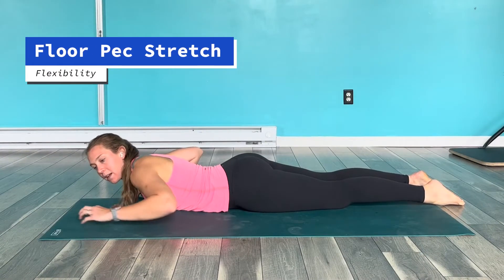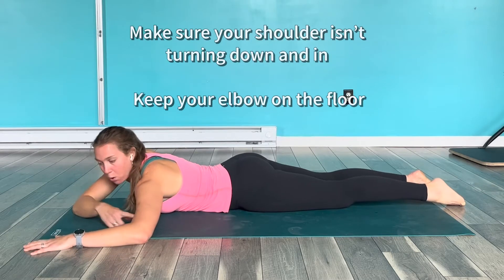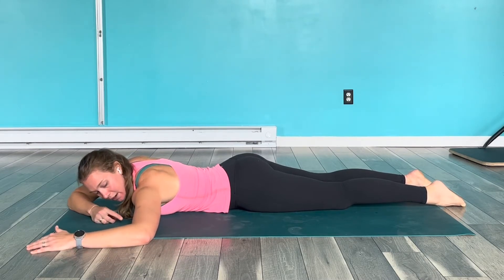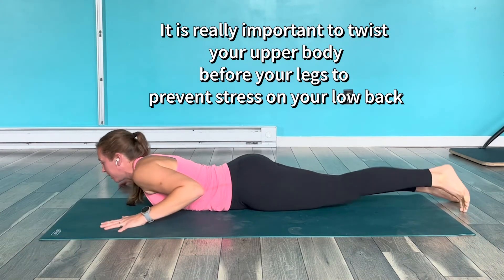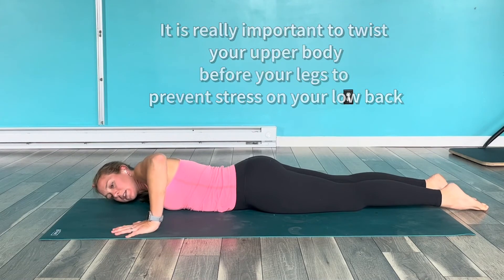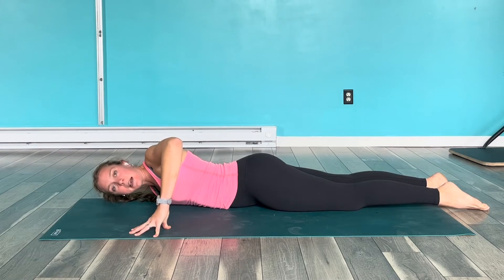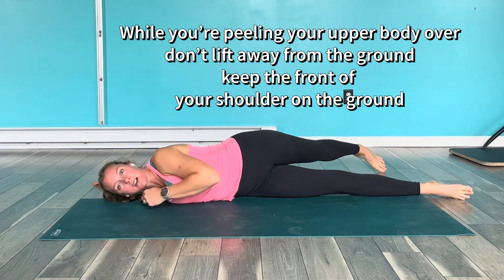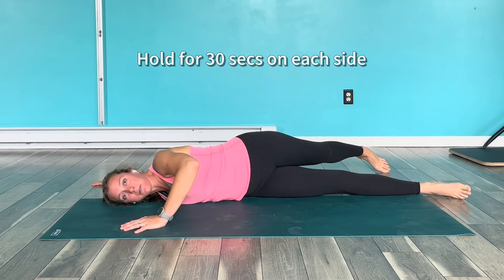Floor Pec Stretch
Open the front of your shoulders with the floor pec stretch.  This gets a deep stretch into your pectoral muscles.